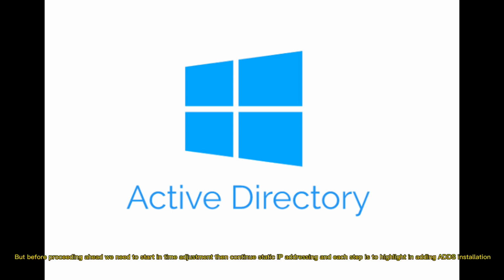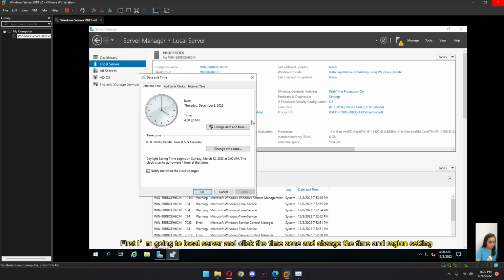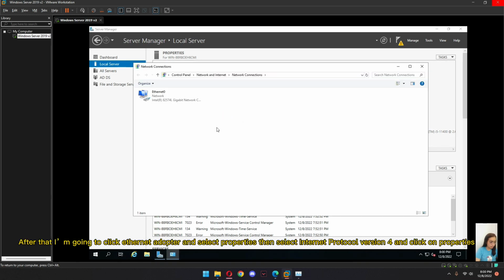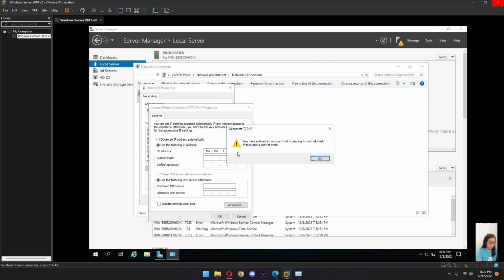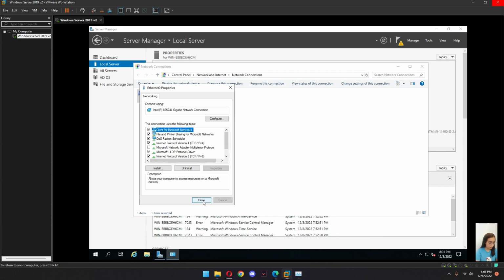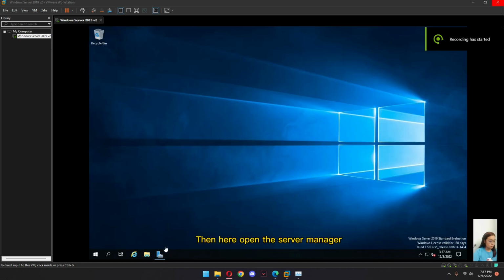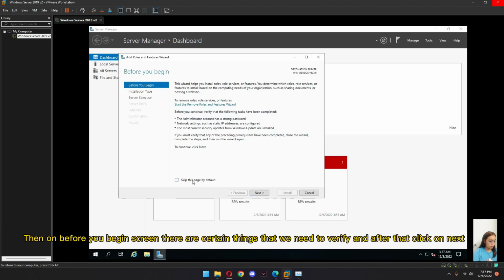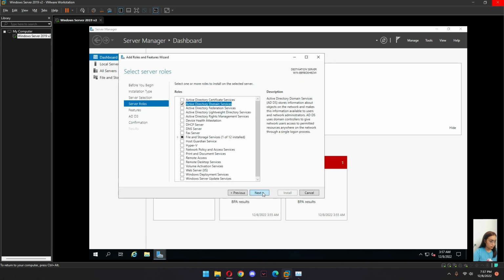Activity #4 ADDS installation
Andrea Mae C. Manuel